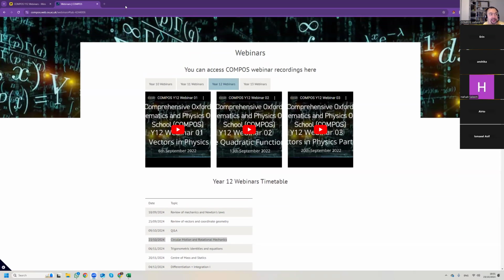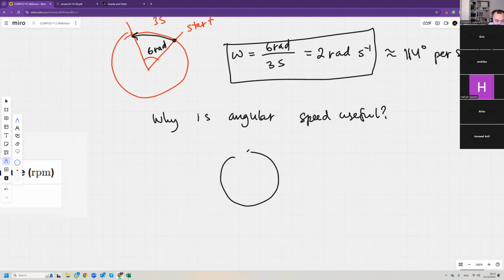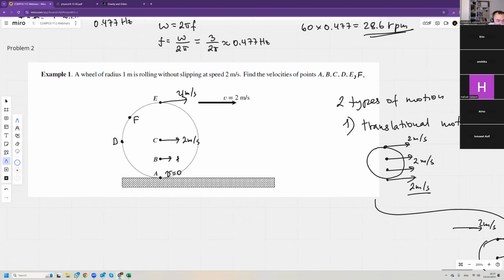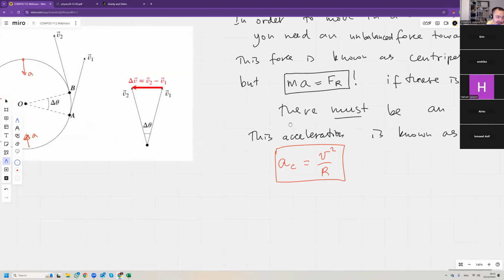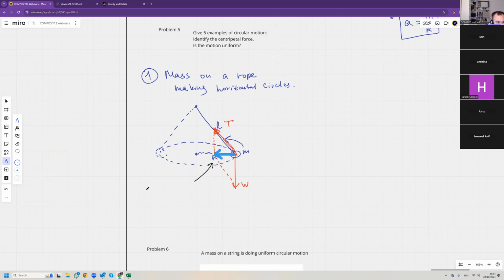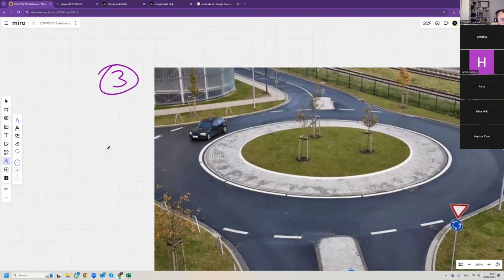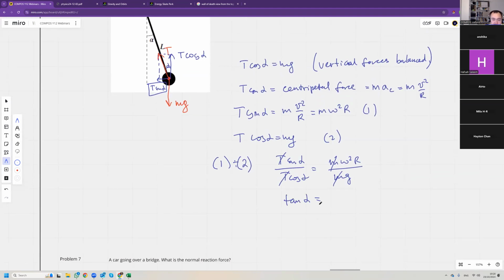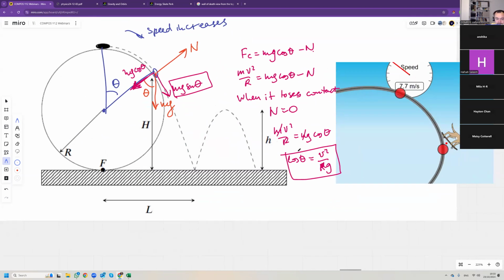COMPOS'24 Y12 Webinar 04 - Circular Motion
Circular motion, centripetal force
23/10/2024
Vlad Chernov